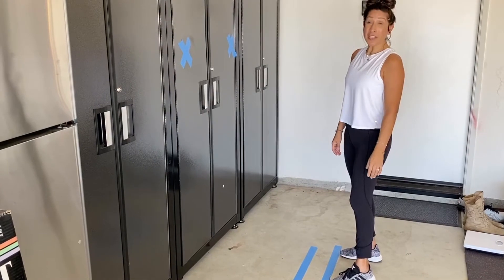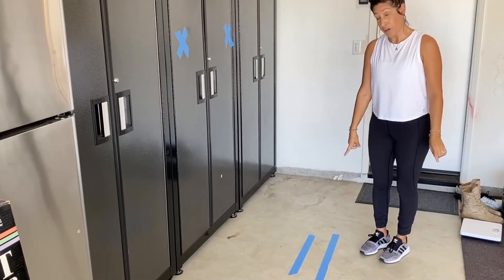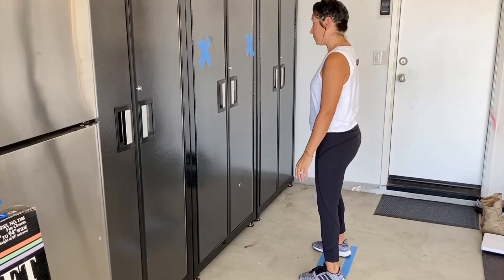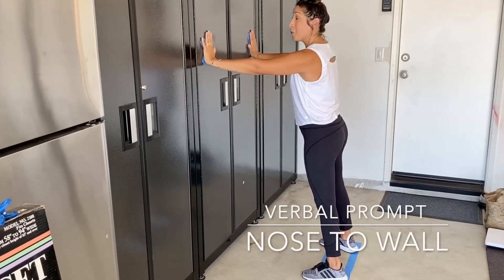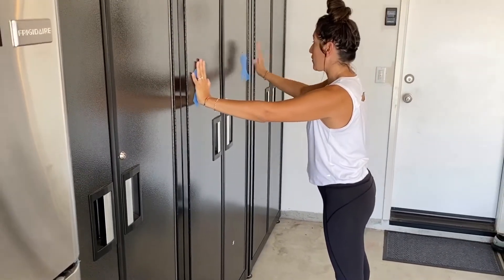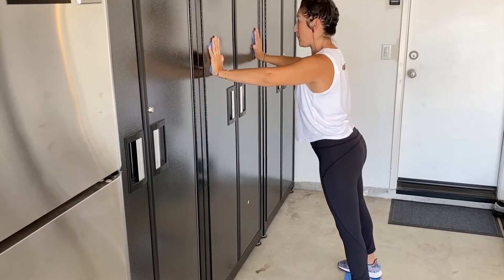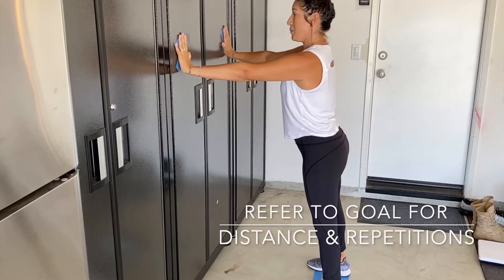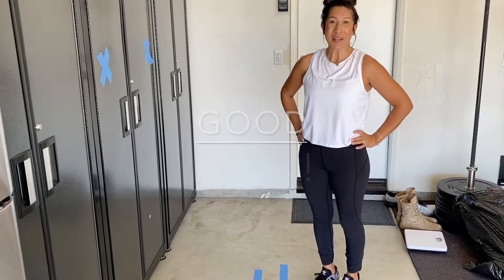GW Wall Push Ups